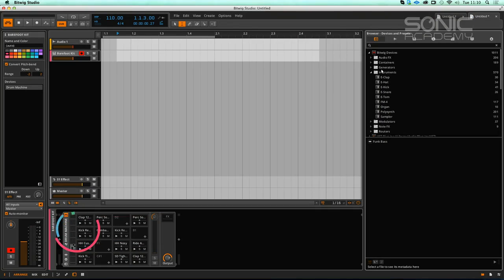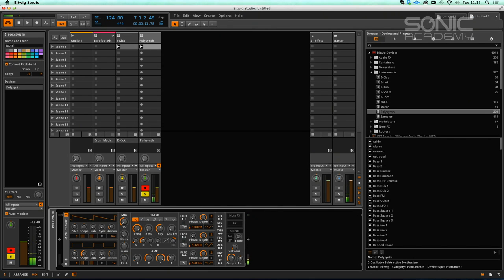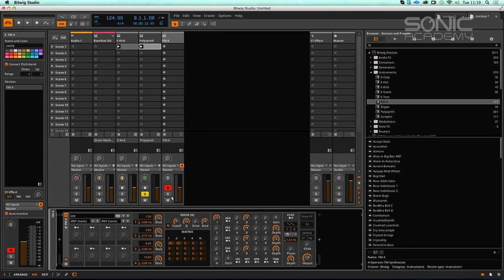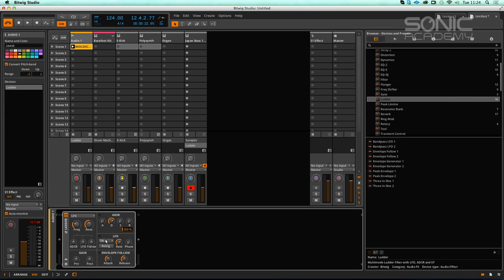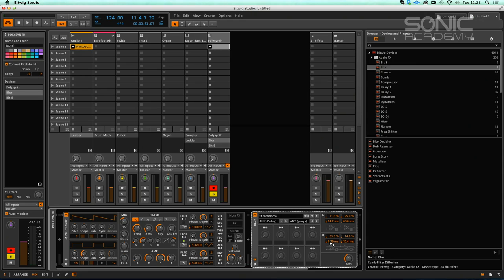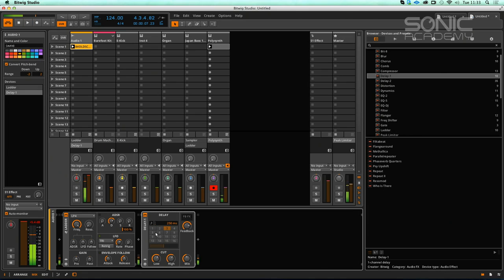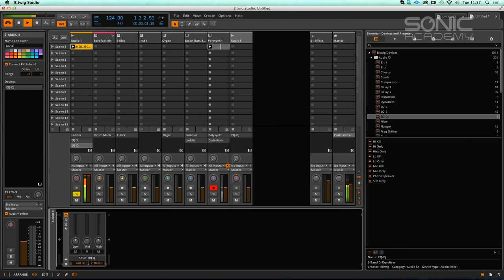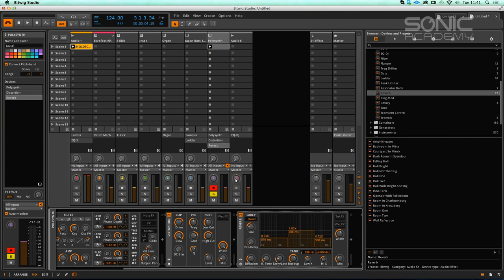Introduction To Bitwig Studio: 2 - Devices Part 1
Join Chris and Phil in the Sonic HQ as they take a first look at the new DAW 'Bitwig'